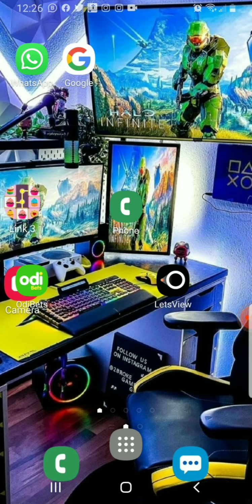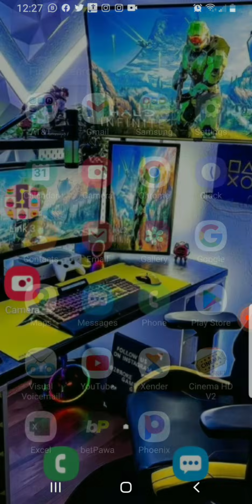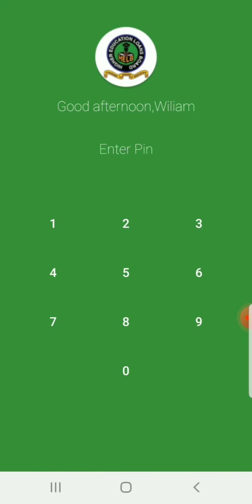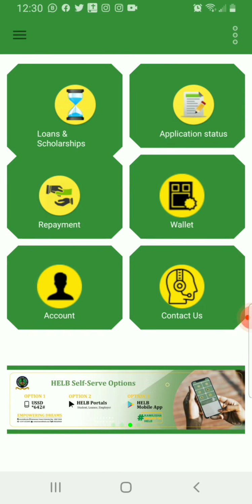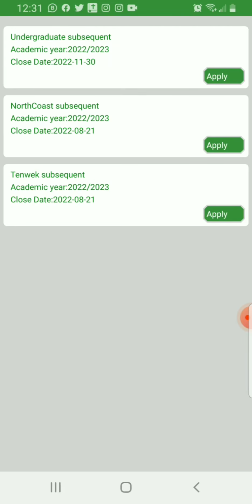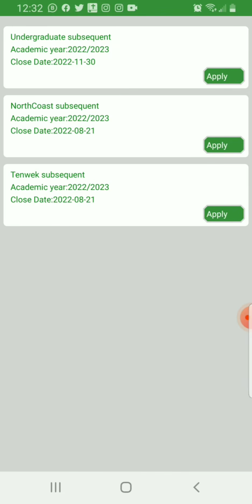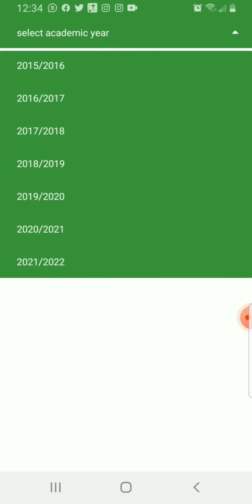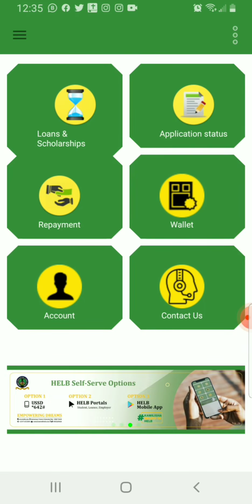HOW TO APPLY FOR SUBSEQUENT HELB LOAN TUTORIAL 20222023